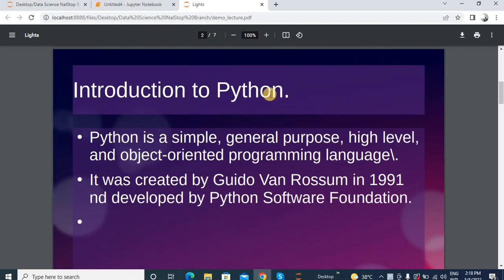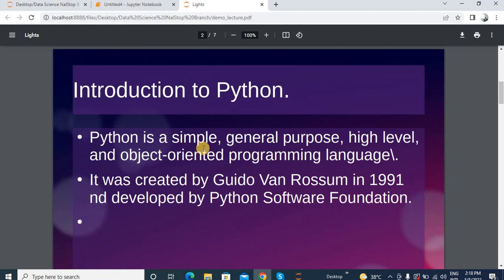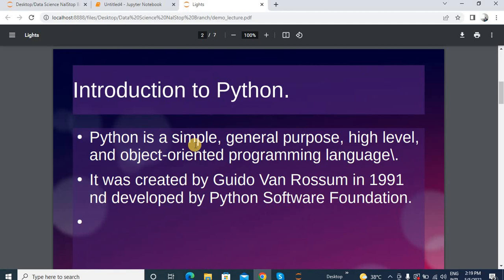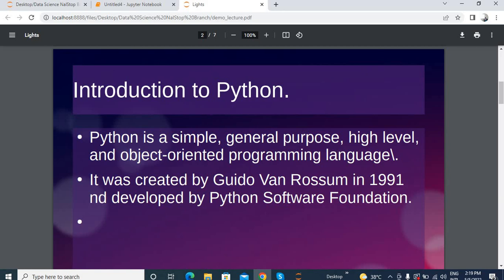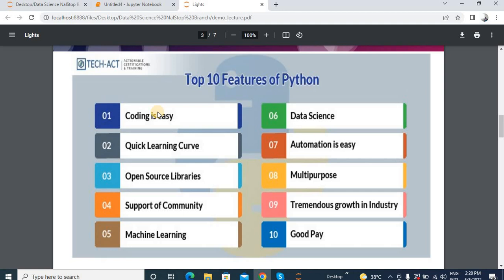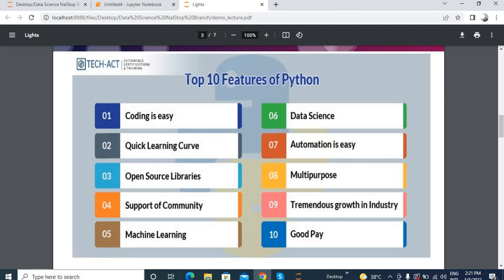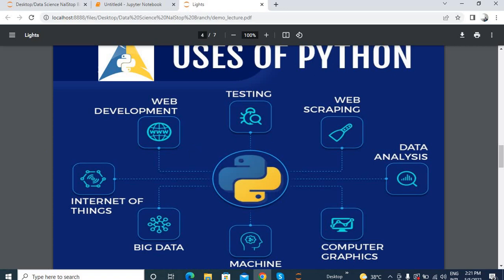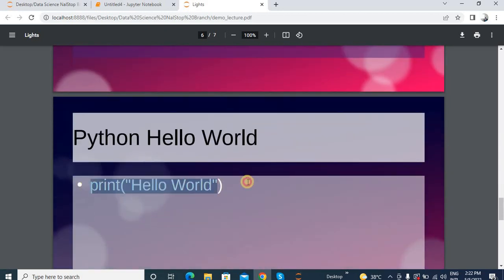1 Python Introduction in hindi/English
Introduction Python in Hindi/English.